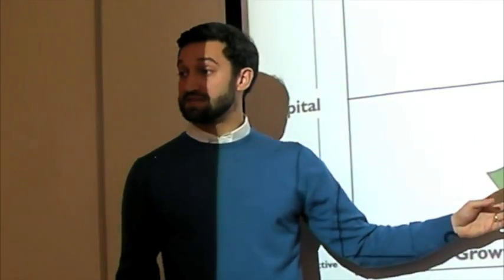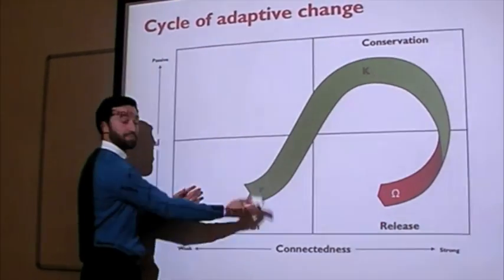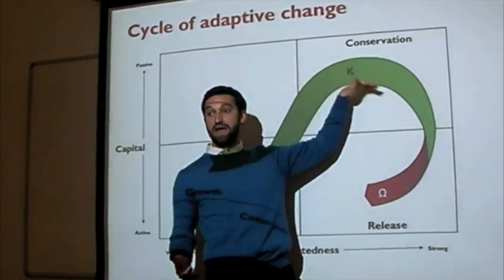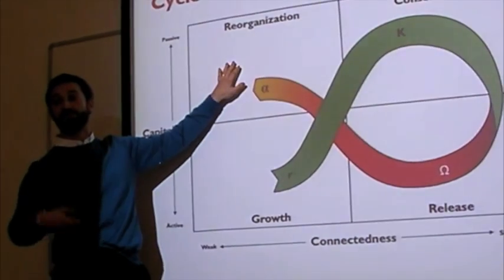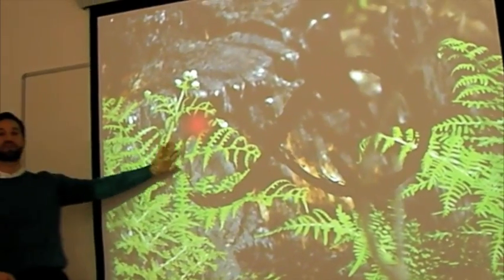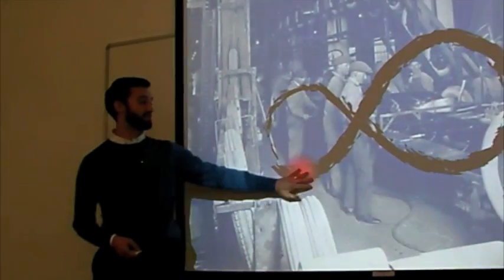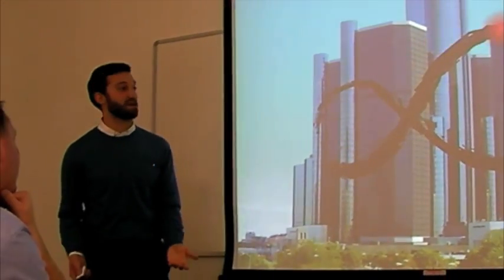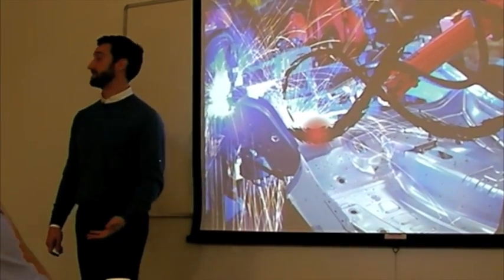Explaining the Cycle of Adaptive Change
This is Part 2 of a talk given by Noah Raford on complexity and strategy for organisations at the London School of Economics Complexity Programme.

This video explains the adaptive change cycle from resilience theory and ecosystem science, applies it to a historic example of the automotive industry, and builds a case in later videos for how to use this knowledge to guide change.